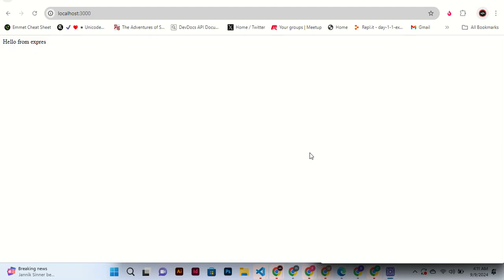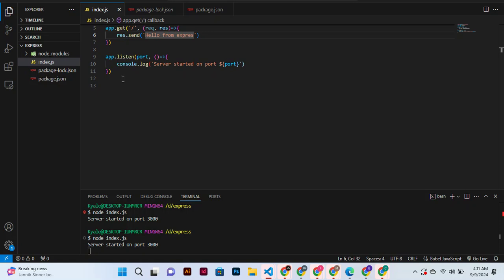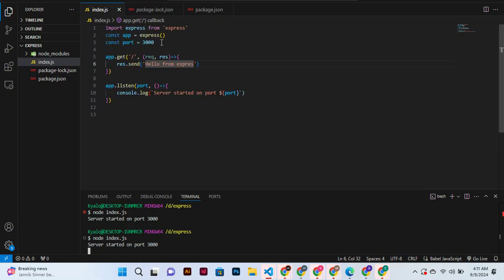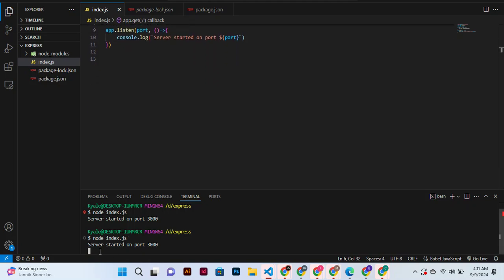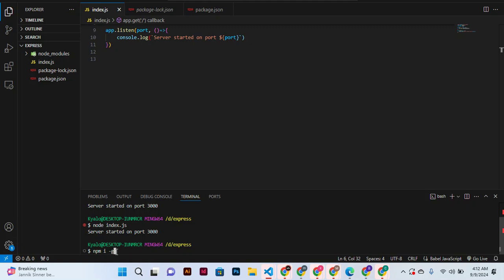BACKEND PART14b INSTALL NODEMON